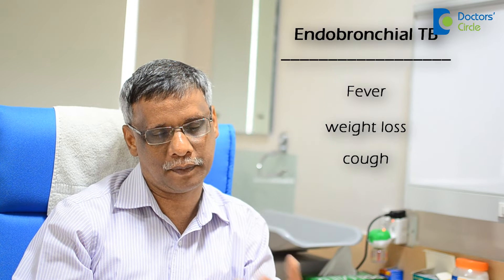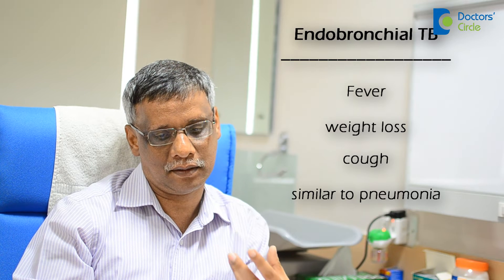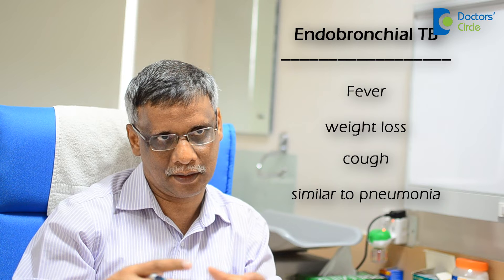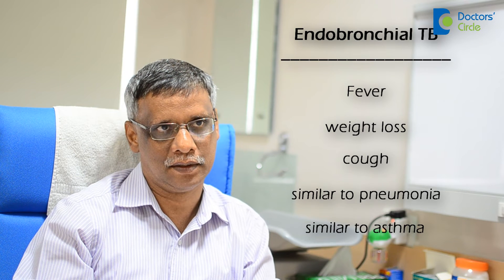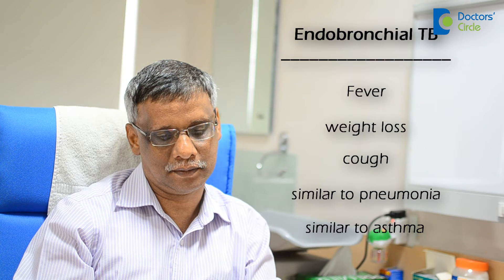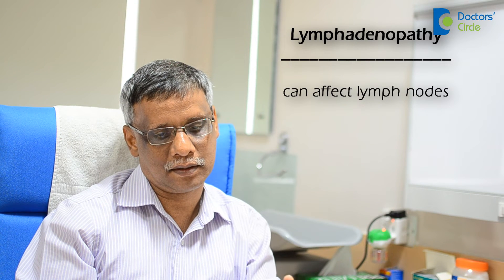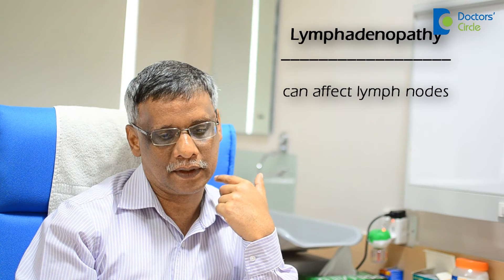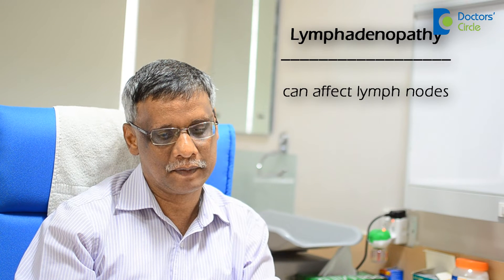Symptoms of tuberculosis in children - Dr. Cajetan Tellis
There are different types of tuberculosis.nnThe first type is called Primary complex. The symptoms for the same are mild fever during the night, cough.nnThe next type is called an endobronchial tuberculosis. Symptoms are fever, weight loss and cough. nThe symptom of TB's of the lungs can be similar to pneumonia or asthma. nnThe TB affecting the lymph nodes is called a Lymphadenopathy.. nnThe life threatening types of TB are meningitis where the child may have vomiting and lethargy in addition to cough and fever. The child can lose consciousness and go into coma. Some of this children can also die.. nnThe TB that spreads via the blood is called Miliary TB. This can affect the spleen and the liver. nnTB also affects the bones and the joints. Symptoms include back pain and can affect the backbone. This can also cause deformity. nnOne of the rare forms of TB is when it affects the spinal cord. This can lead to paralysis..